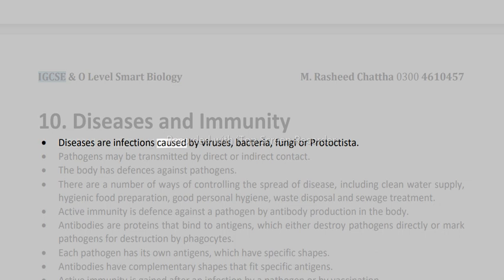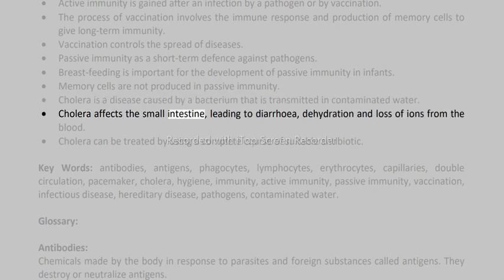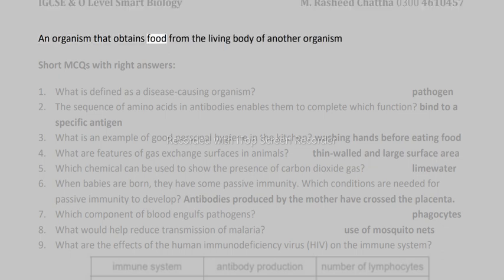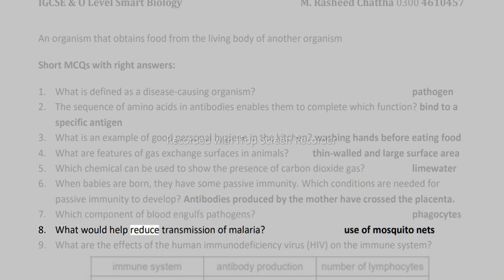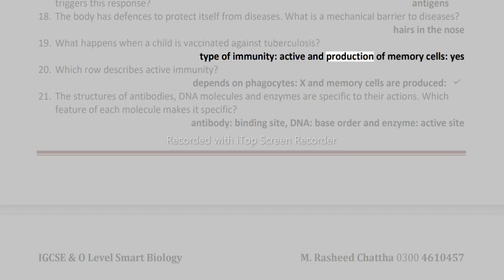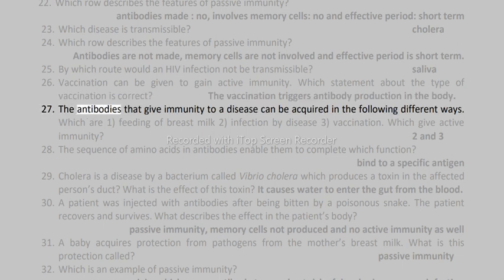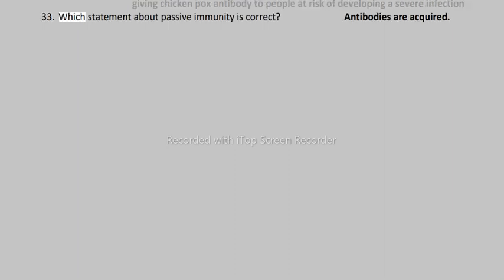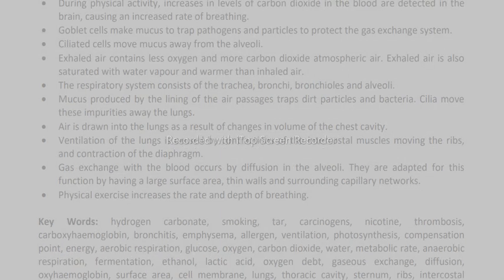10 Diseases and Immunity